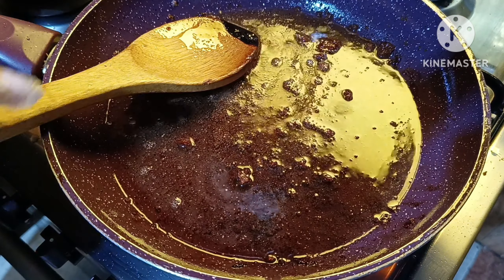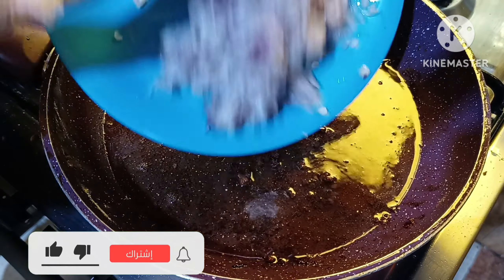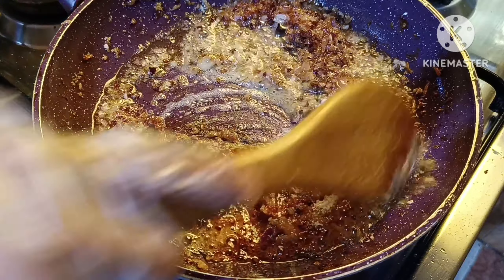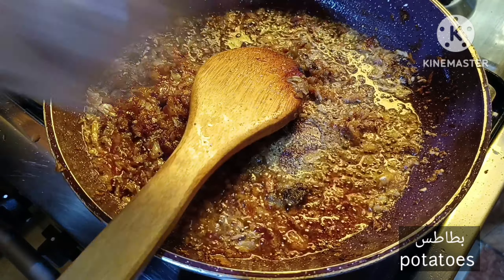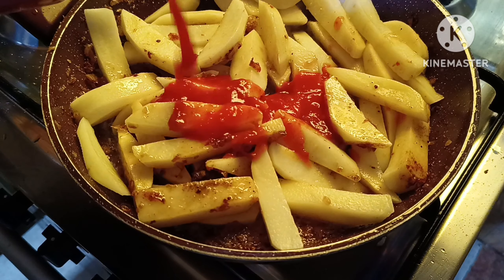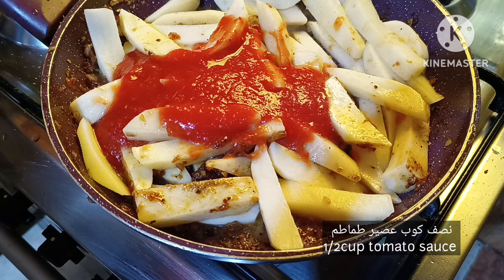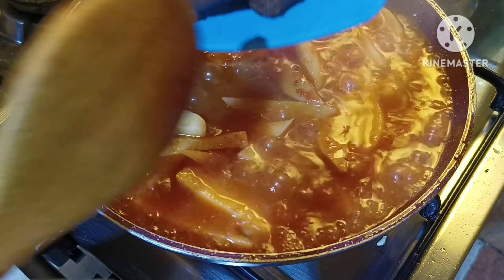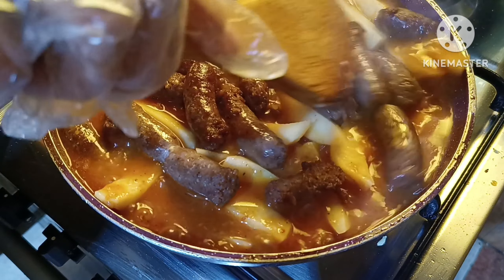أسرع طريقة لتحضير البطاطس بالسجق بدون فرن!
في هذا الفيديو، سنستعرض أسرع طريقة لتحضير البطاطس بالسجق بدون استخدام الفرن. اكتشف كيف يمكنك تحضير وجبة شهية وسريعة باستخدام هذه الوصفة السهلة!

المكونات:
سجق
بصل مقطع
ملح/فلفل/كمون/ بابريكا/ بصل وثوم بودره
عصير طماطم
 ماء حسب الحاجه
بطاطس مقطعه

the components:
sausage
Chopped onions
Salt/pepper/cumin/paprika/onion and garlic powder
tomato juice
 Water as needed
Chopped potatoes

استفد من نصائحنا لتحضير وجبات مميزة. شارك الوصفة مع الأهل والأصدقاء لتعم الفائدة
تابعنا للحصول على المزيد من الوصفات الشهية.